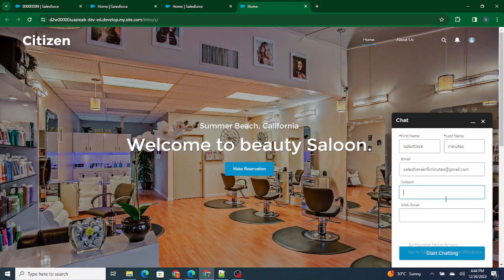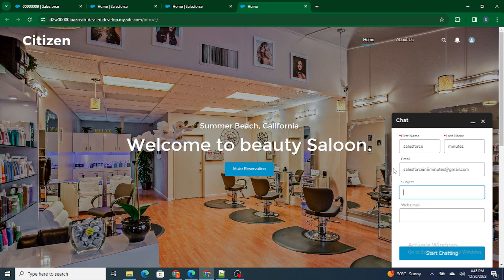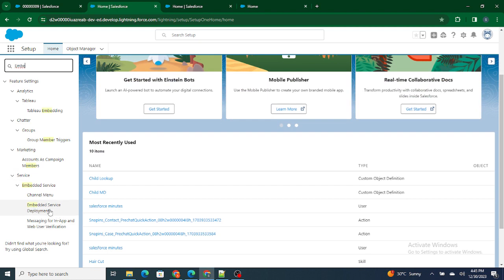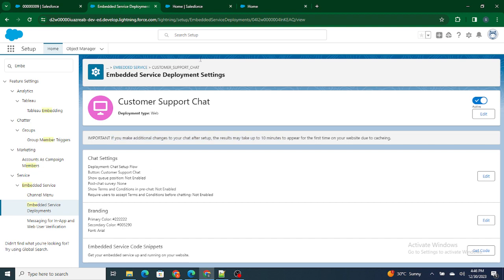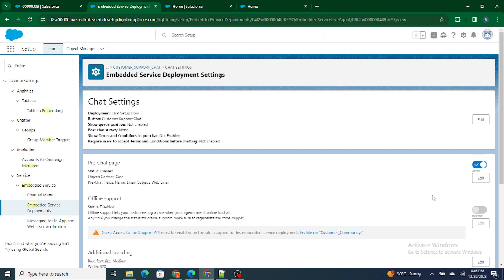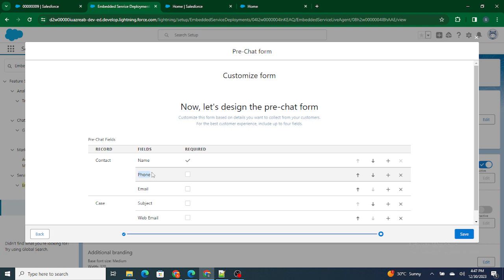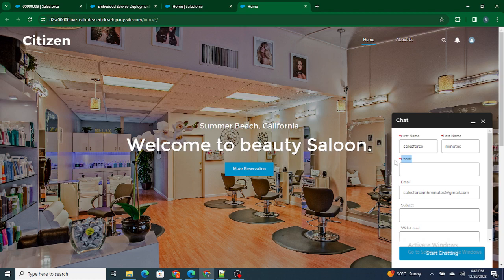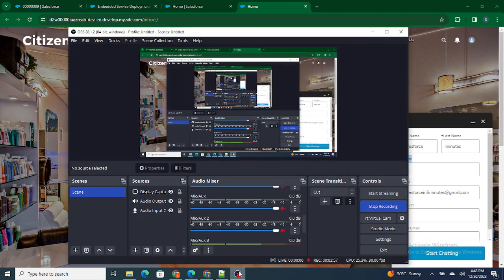Configure Pre-Chat Form in Community | Salesforce experience cloud tutorial | Part 10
In this video learn how to :

1) Configure the prechat in Community
2) How to add More fields in Pre-Chat form in Community.
3) Remove the prechat form in Community